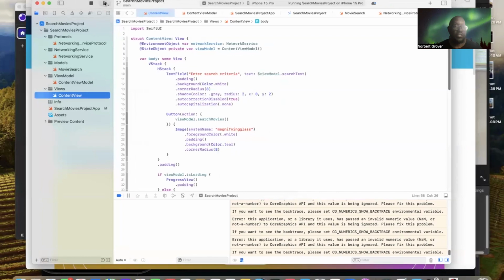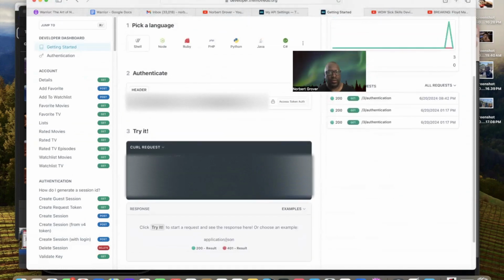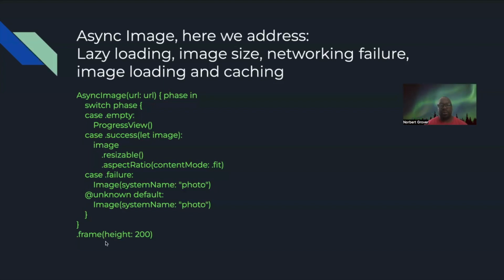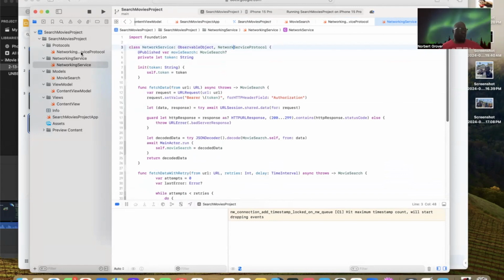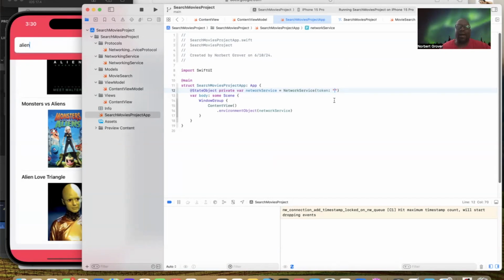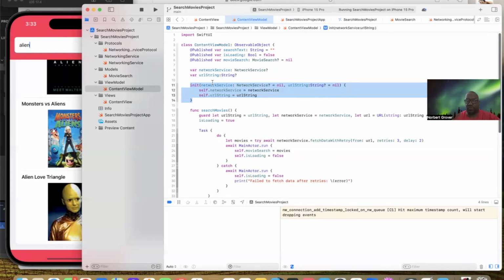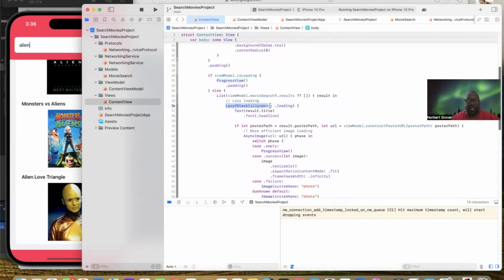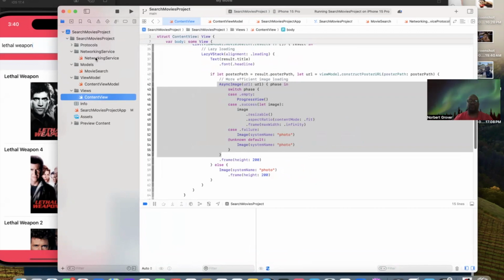FINALLY!!! Someone Finally Shows How to Download Images ASYNC IMAGE!!!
If you want to learn how to download images asynchronously using Async Await and Async Image, LOOK NO FURTHER!!

Timecodes
00:00 - Intro
02:28 - Demonstrating the app
04:01 - Introduction to TheMoviesDB
06:11 - Issues with downloading images
10:01 - Please Like and Subscribe
10:31 - Looking into the code

This channel offers in-depth discussions of SOLID principles, algorithms, coding challenges, and more. Norbert breaks down complex concepts into simple terms, without confusing jargon. iOS development is a high-paying skill and could be valuable in uncertain economic times, as the world prepares for a rough patch due to the US dollar losing value. Leveraging technology is key to avoiding being left behind.